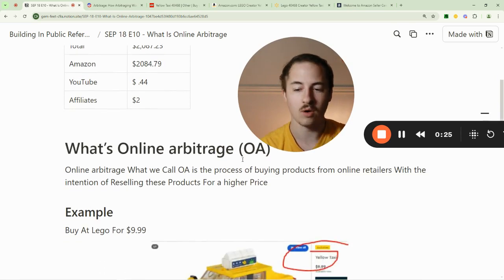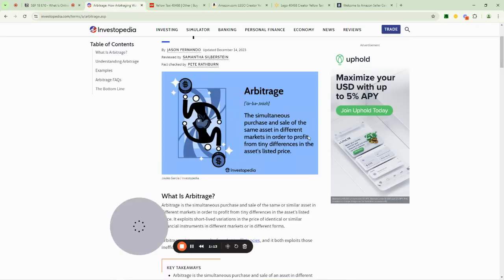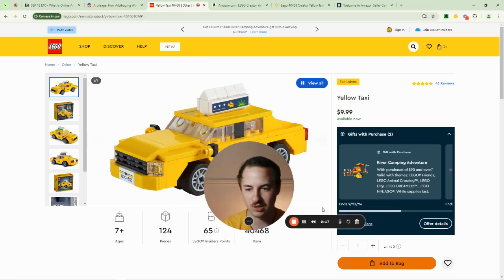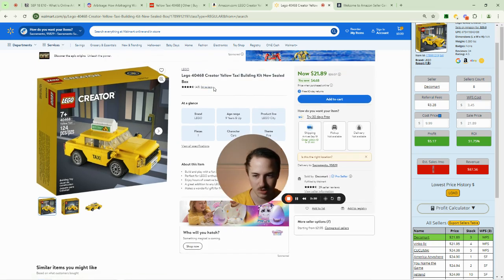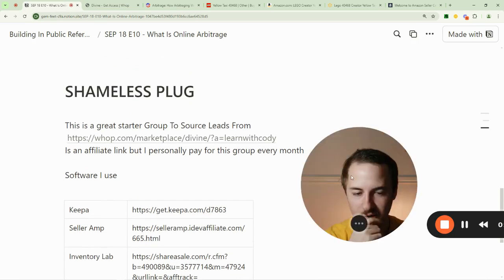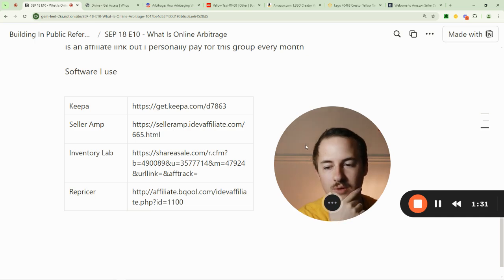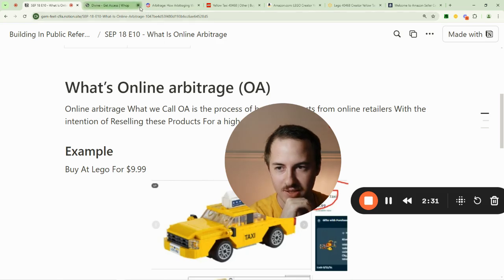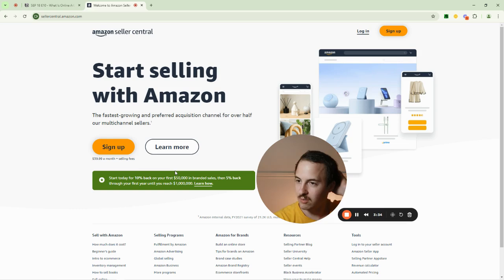How To Start Online Arbitrage Step By Step - What is Online Arbitrage